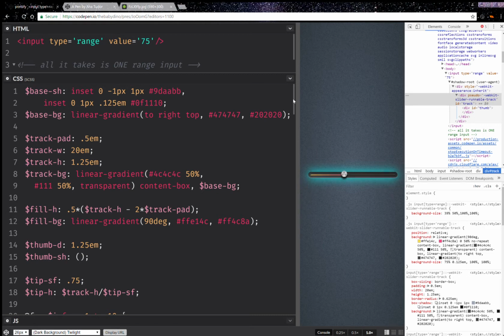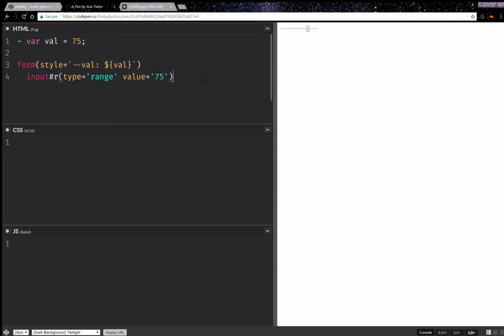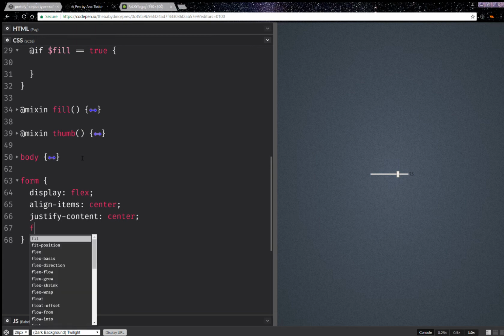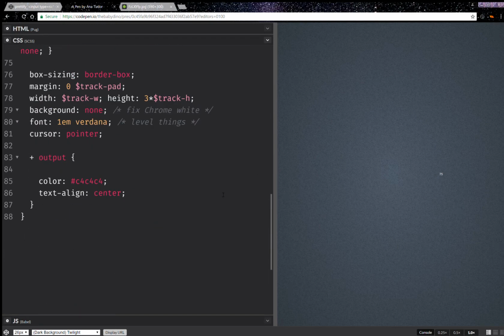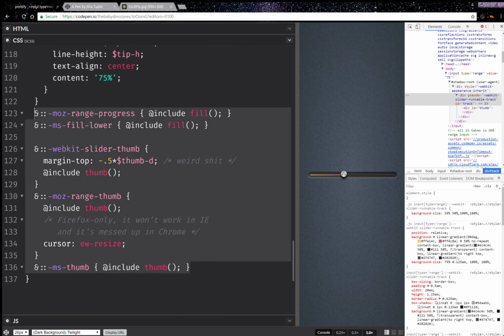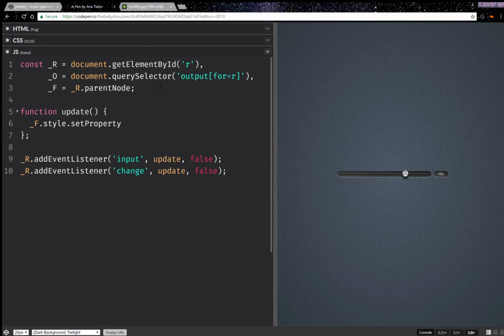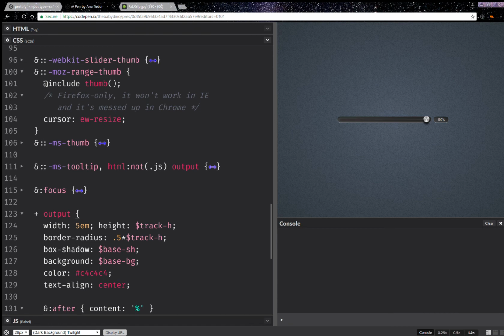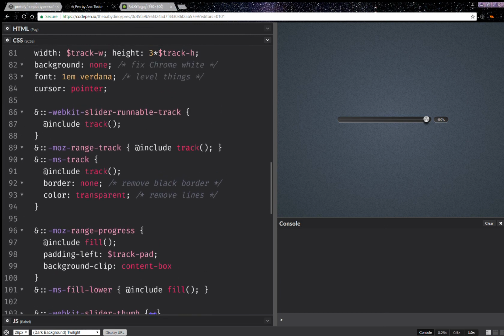Range input styling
Tested and looks as desired in Firefox, though the solution for the progress pseudo-element is kind of hacky and could break in the future. Chrome doesn't allow the thumb to slide past the horizontal ends of the track's content-box, while Firefox and Edge limit it to the padding-box (which makes more sense IMO). The fake progress is again hacky and could break in the future. The Edge solution doesn't require any unreliable hacks and it looks almost perfect save for the thumb shadows being cut off laterally beyond the horizontal limits of the input's content-box.

Cross-browser.

If you have any suggestions for videos or questions, drop them in the comments below or catapult them on twitter @anatudor